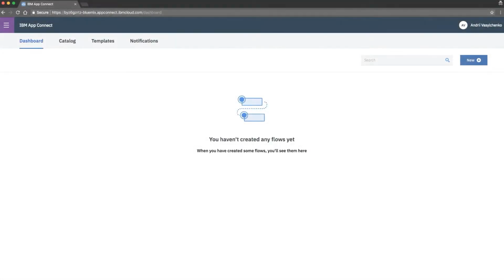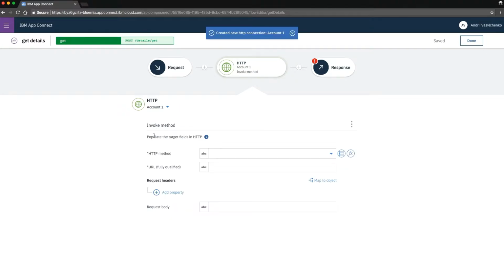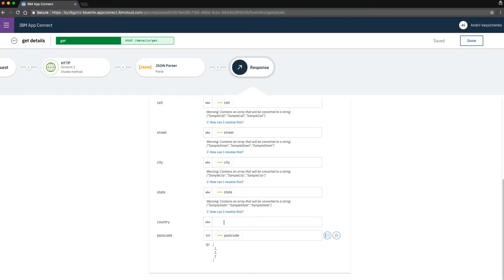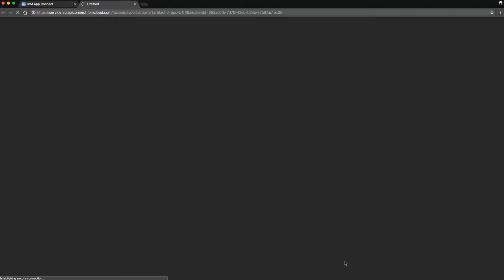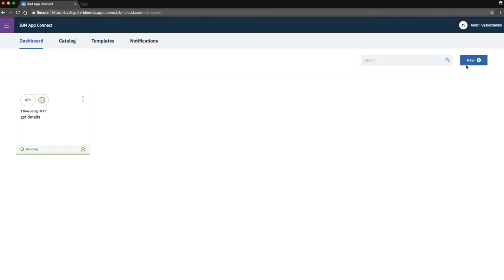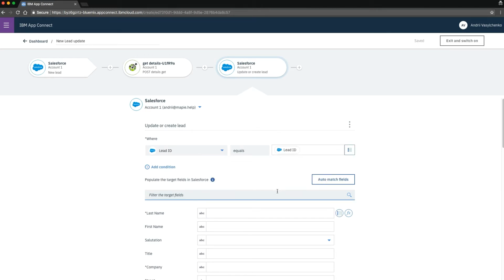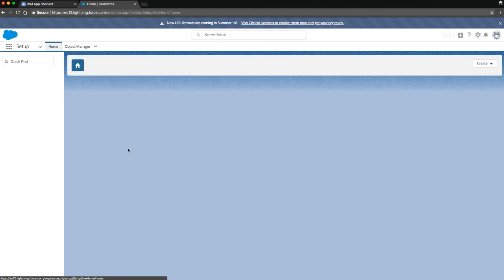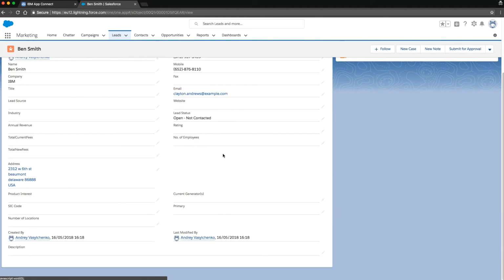App Connect. Flow mashup. Calling flow for an API from event-driven flow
In this scenario, you will be calling one App Connect flow from another. Sample task consists of Event-driven flow that is initiated by new lead creation in Salesforce, Flow for an API that is called to get lead contact details and update the lead in Salesforce with additional information